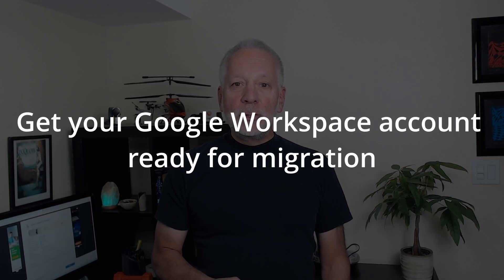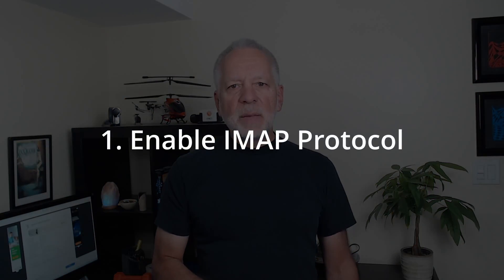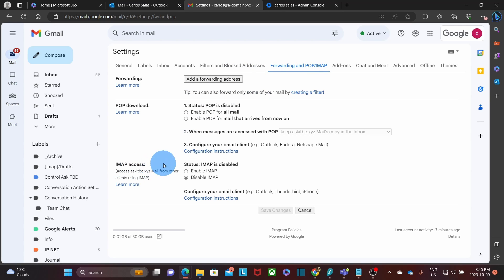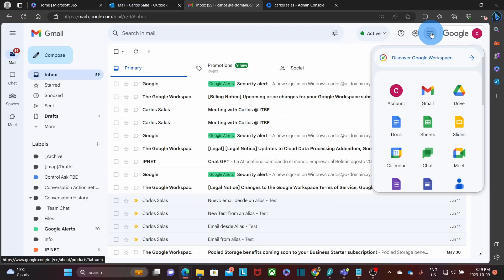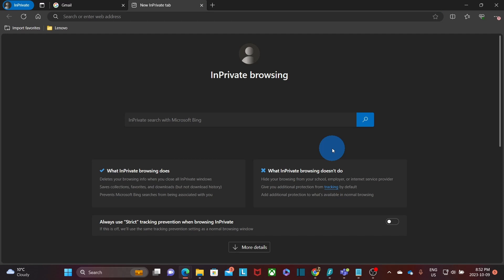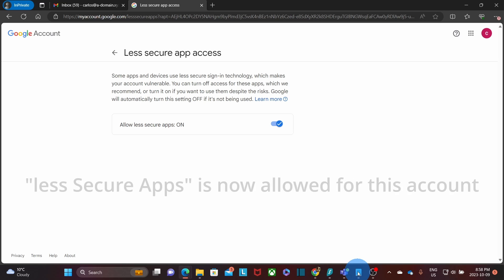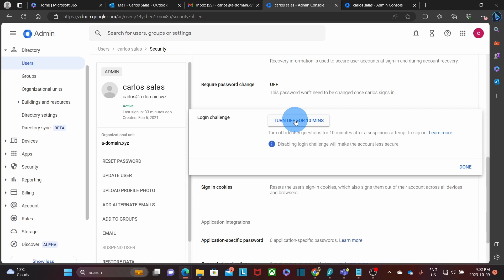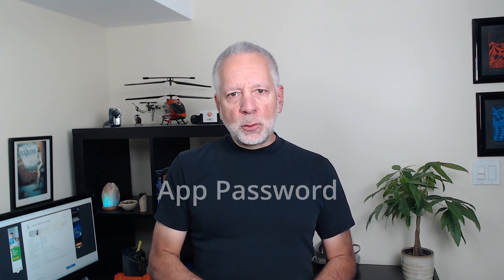Migrate Emails from Google Workspace | Less secure apps | IMAP | Challenge question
This video explains how to prepare your Google Workspace to migrate your emails.

You will see 3 settings to get your Google Workspace account to migrate:

- Enable IMAP protocol
- Disable protection for less secure apps
- Disable the Challenge question

0:00 Introduction
1:26 What you need to do to prepare your Google account for migration
1:56 Enable the IMAP protocol
2:55 Enable the use of less secure apps
5:51 Disable the login challenge
7:53 What you need to do if are migrating from a free GMail account.